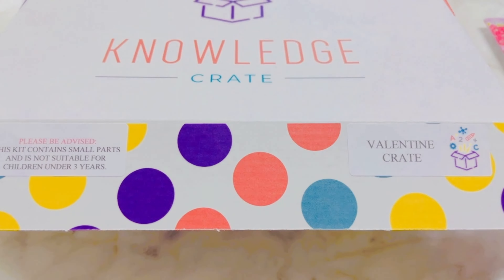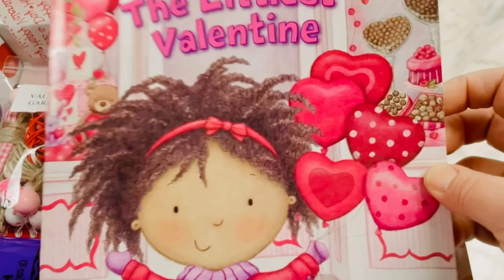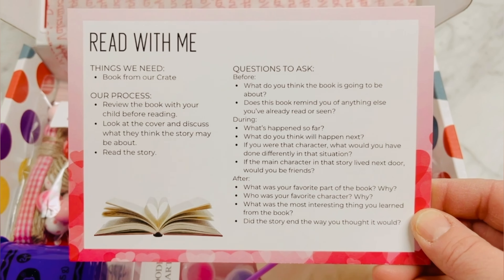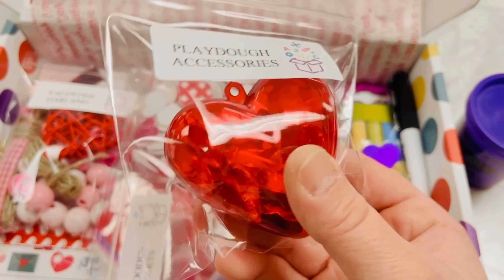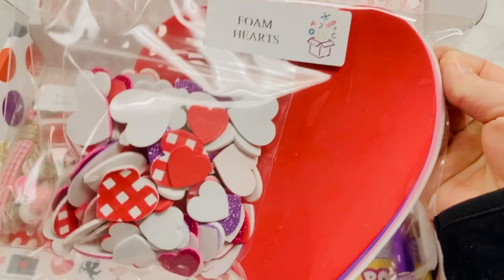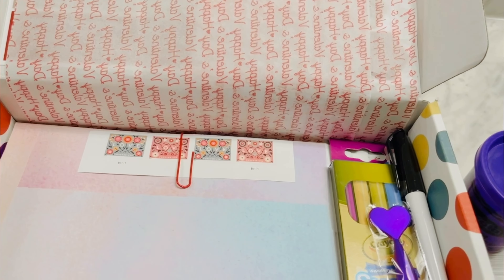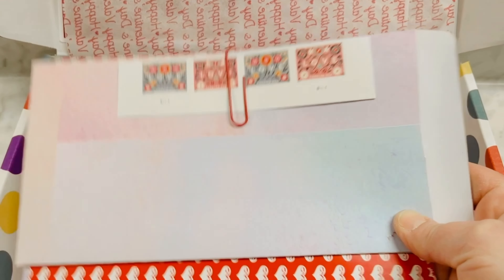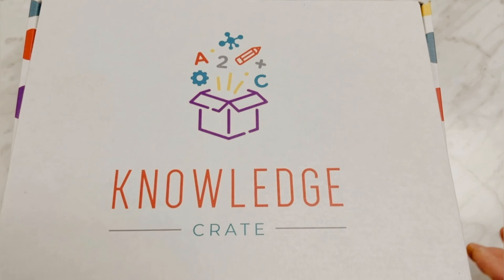Valentine Activity Box for Kids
Valentine's Day Activity Box 💕

Mini Crates are for children ages 3-10 years and include screen-free educational activities.
Crates include all materials for activities provided and are perfect for on the go activities, gifts & weekends with grandparents!

SEASONAL FULL CRATES ALSO AVAILABLE! 📦
2 Options Available: Preschool 3-5 years & School Age 6-10 years available.
Include 20+ seasonal, secular activities, 5 children’s books, detailed activity guide and all the materials needed (with the exception of perishable items if needed).

Facebook ~ @knowledgecrates
Insta ~ @knowledgecrates